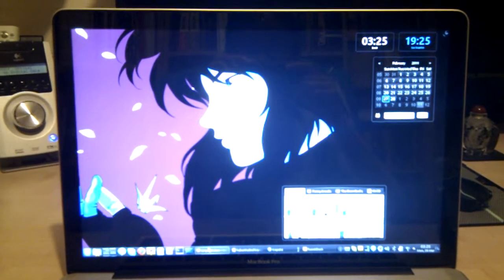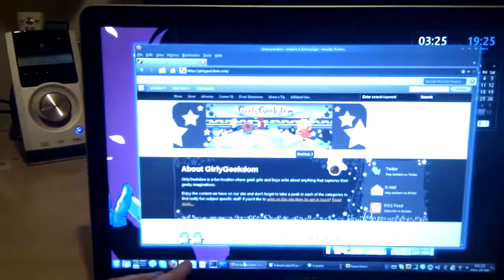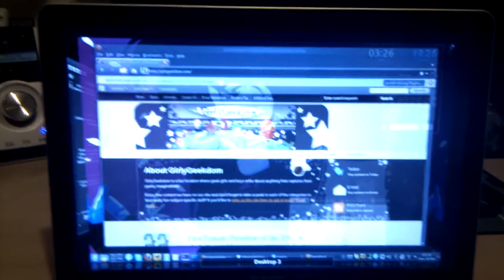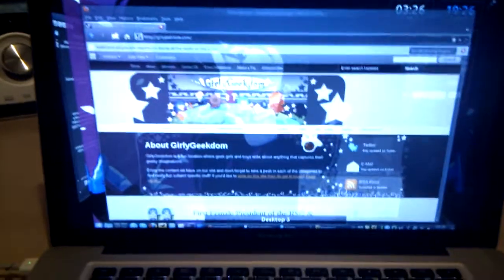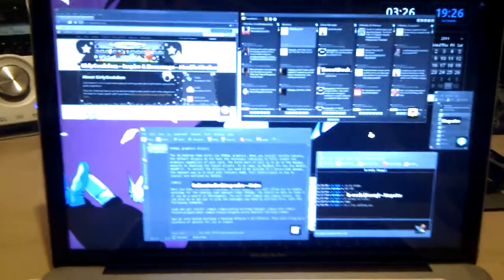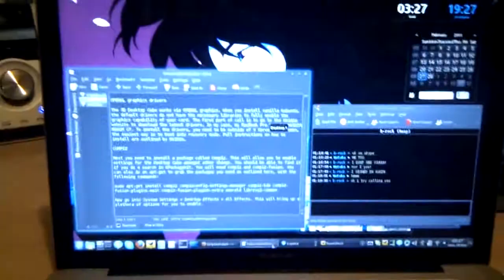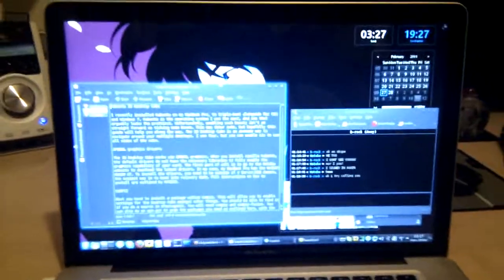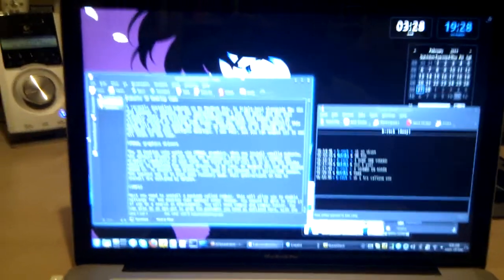Kubuntu 3D Desktop Cube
In Maverick Meerkat. Blog post on how I enabled the Desktop Cube